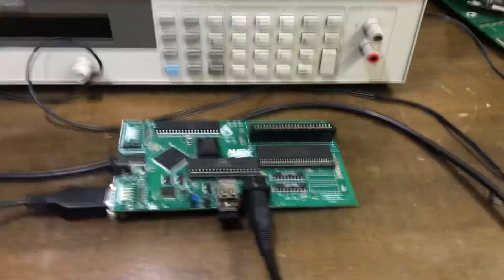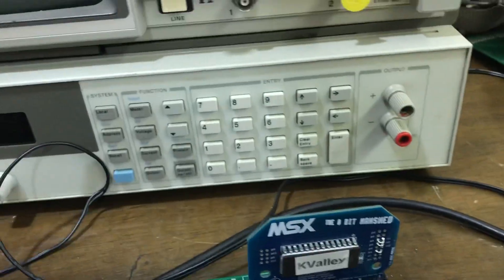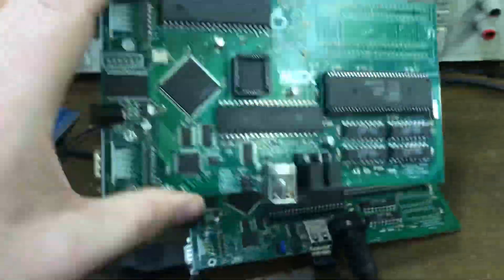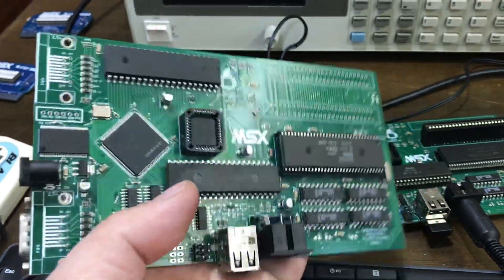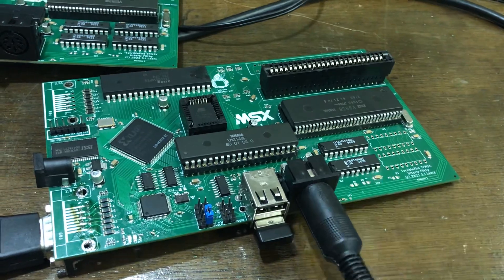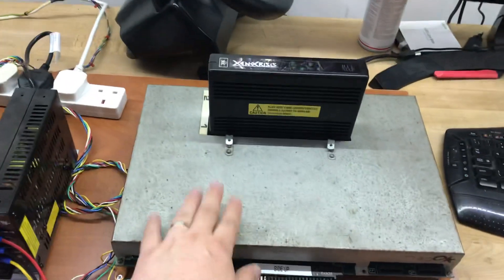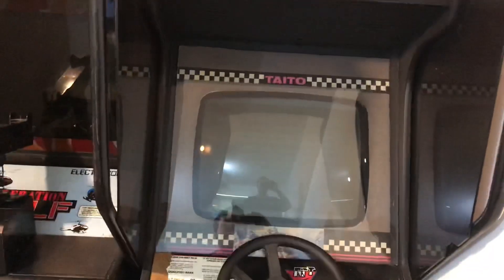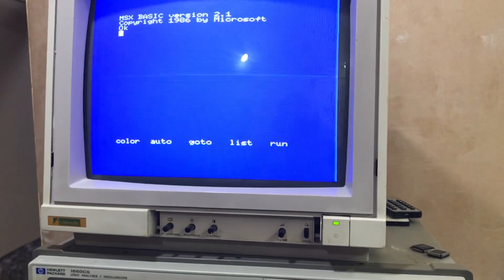TF MSX / TF360 / TF4060 Update May 2022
TF Update May 2022